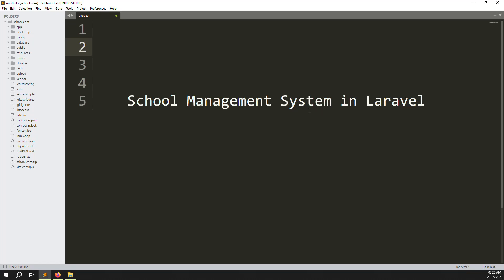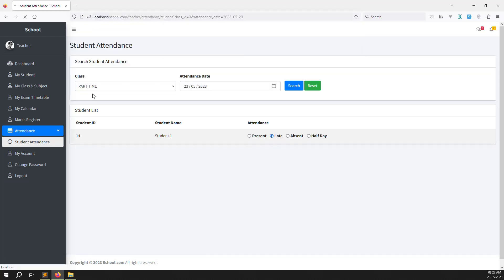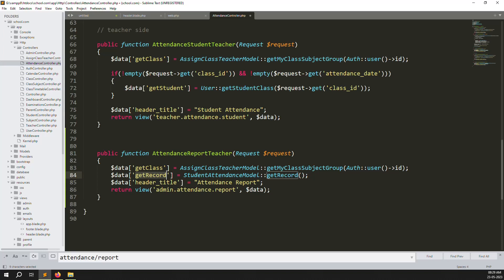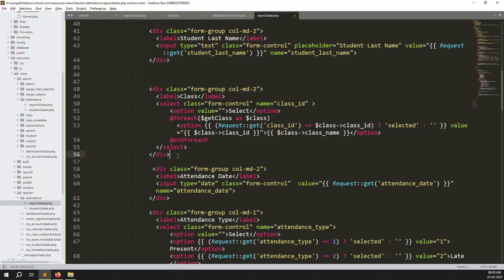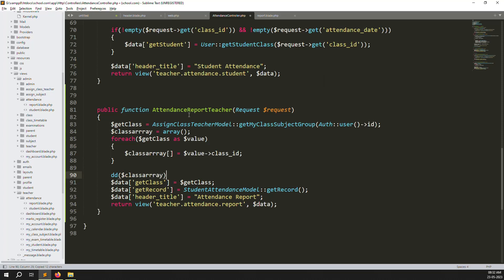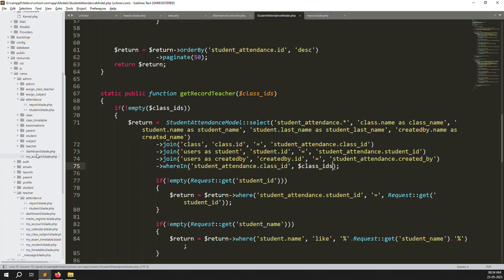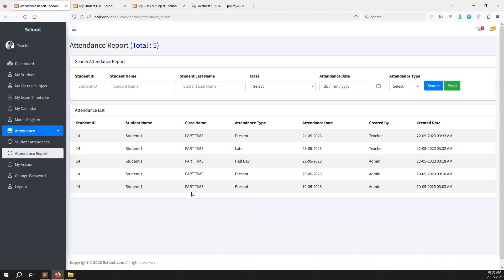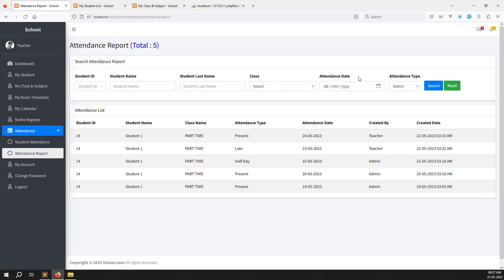#71- Teacher - Student Attendance Report in Laravel 10 | School Management System in Laravel 10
Teacher - Student Attendance Report in Laravel 10 | School Management System in Laravel 10